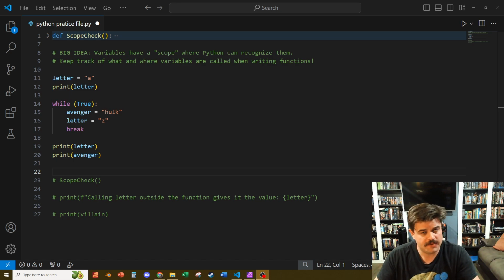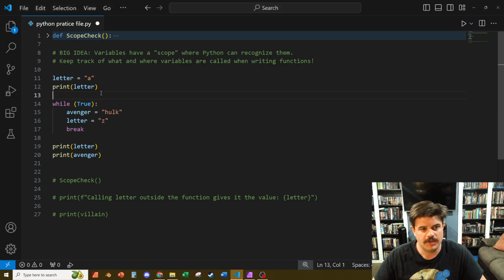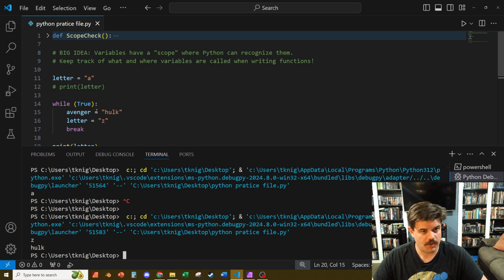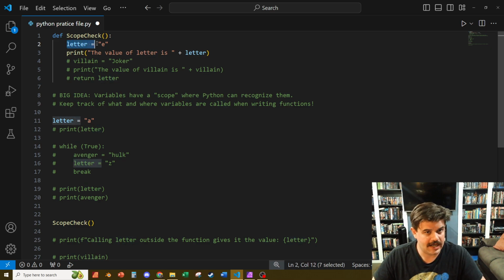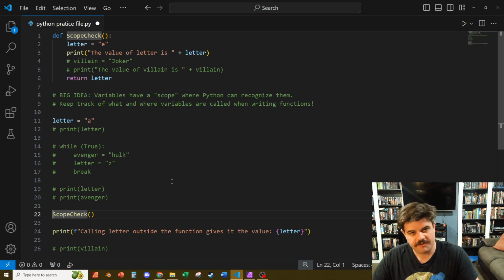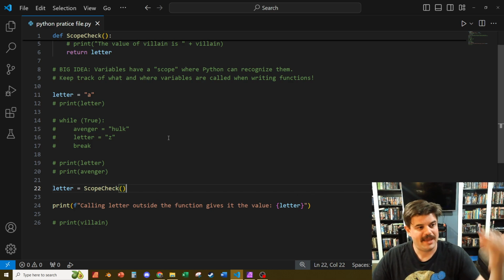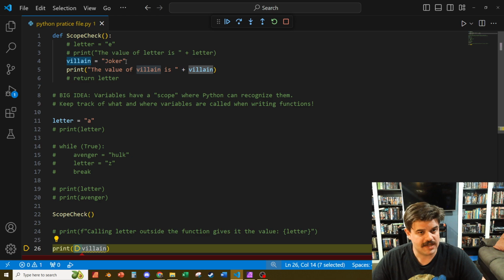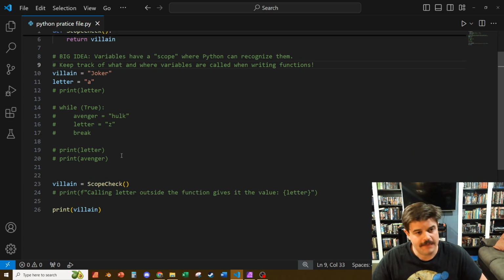Python Quick Code: Basics of Variable Scope